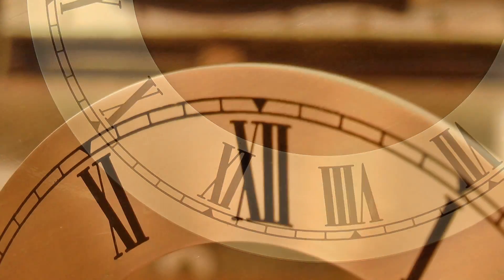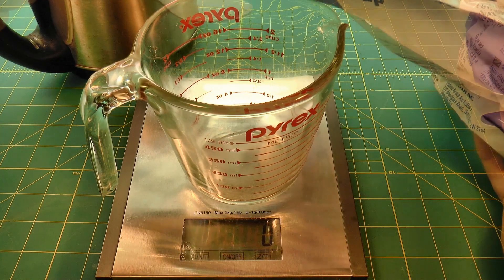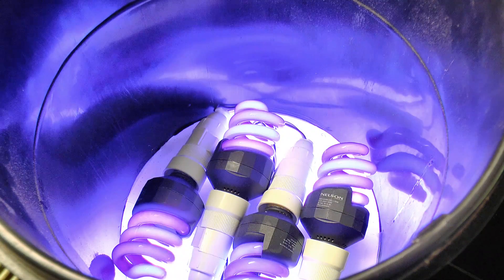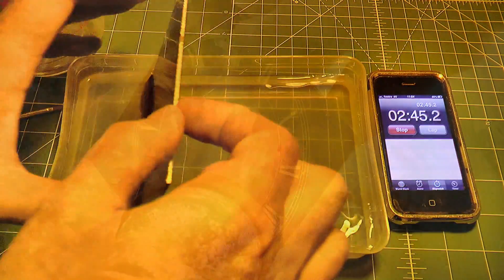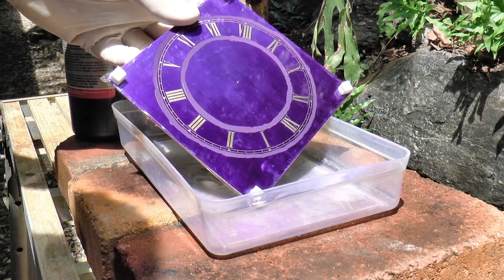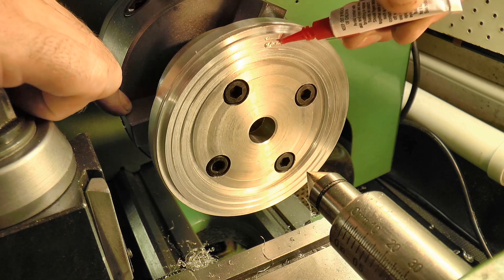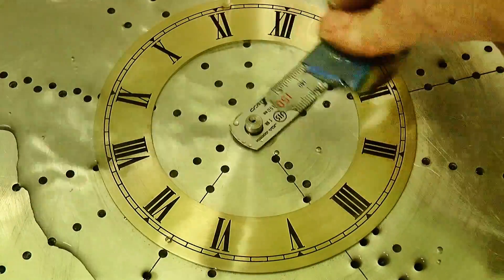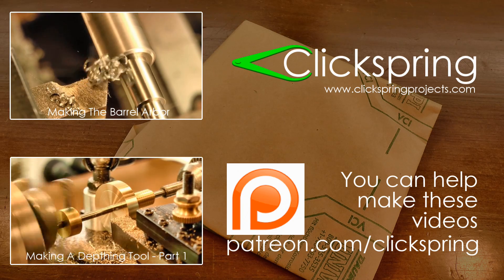Clockmaking - How To Make A Clock - Part 9 - Etching, Waxing And Silvering A Chapter Ring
In this episode I use some relatively unusual techniques to make one of the most viewed parts of the clock: The chapter ring.

I show the chemical etching process, using photo resist and ferric chloride, as well as the traditional method of waxing and silvering a clock dial.

Other Videos to Watch:

How To Make A Clock In The Home Machine Shop - Part 8 - Making The Barrel Arbor

Abbreviated Transcript:

00:40 I'll be using photoresist film to mark out the design, and it needs a completely clean alkili free surface to do its thing. So I scrubbed the surface with emery paper and household vinegar and then cleaned it off with acetone. The result was a clean fresh metal surface.
01:01 I'm going to need this later on, so I'm mixing up the developer solution now. It's a mild alkiline solution thats used to dissolve the unexposed photoresist. The photoresist reacts to UV light, so all work from here on must be done under a yellow light.
01:30 And this is the photoresist. It's a thin light sensitive film, slightly sticky to the touch. It has 3 layers: The photosensitive layer is sandwiched between 2 removable coatings.
02:23 Now if all of the preparation has gone well, then the bond will be strong, and the resist will be well attached across the entire surface of the metal. I've made a simple light box to expose the resist, and a sheet of glass sits on top to position the work.
02 The dial artwork has been printed onto a clear film.
03:52 For the most part, the exposed resist forms a nice crisp line, but inevitably there are small printing flaws that need to be removed like these small dots. I scraped these off with the sharp point of the scriber.
04:22 I glued some small plastic risers on the corners to keep the plate above the bottom surface of the etchant bath, and I've also used clear tape to seal off all of the other surfaces. This center punch mark will help me position the work on the lathe, later on.
04:44 So after all of that preparation, it's finally time to do some etching, and the etchant that I'm using is ferric chloride.
05:15 After sitting in the etch solution for about an hour and a half, the surface is nicely etched, and its ready for the next step. A strong alkaline solution is normally specified to remove the resist, but have a look at what a great job acetone does, its hard to beat that. OK so that's the etching process complete.
05:47 The etched surface is quite pitted, but the edges are crisp, and the overall depth is perfect for accepting the shellac wax. What I need to do now is trim off this excess brass, and form the ring shape. Another job for a super glue arbor on the lathe.
06:39 Traditional dial wax is basically a colored shellac, so in its natural state its quite hard and brittle. But it melts to a sort of maple syrup consistency under a gentle heat. While its in that fluid state, it can be worked into all of the lines and numerals.
07:11 And that brings me to the final step that really makes the chapter ring come to life: The silvering.
07:34 The silvering compound was mixed with a small amount of water, to form a thin paste, and then it was applied by hand. And then it was followed in a similar way with the finishing compound. A gentle heat with the torch finishes off the process, by melting the sanded wax surface, and making it shiny again. A single coat of lacquer, and it's done.